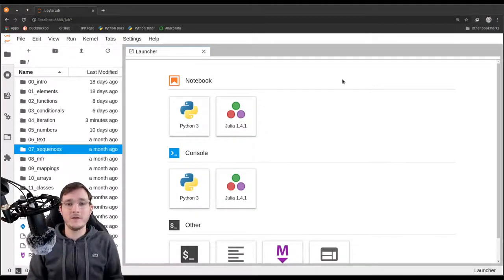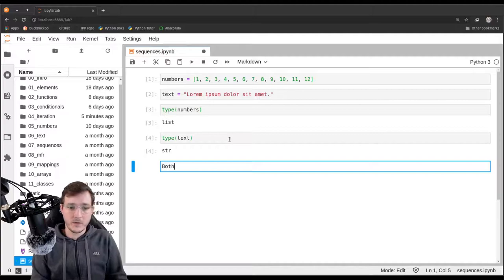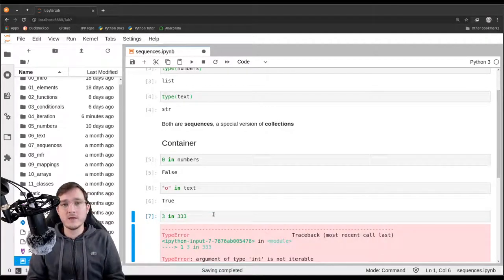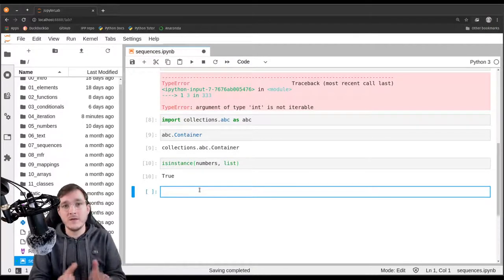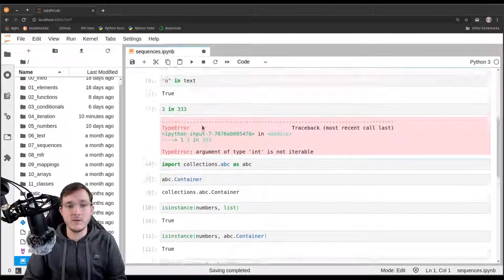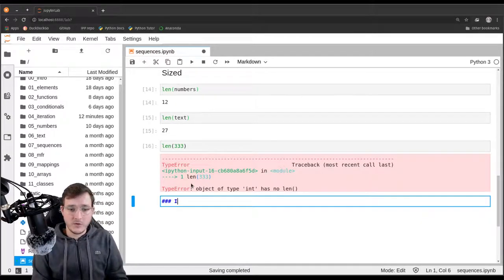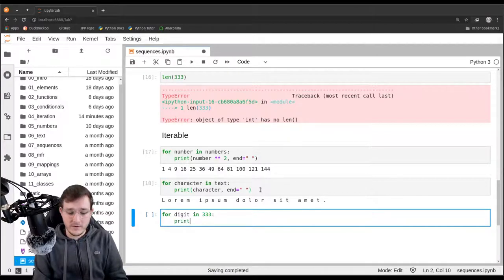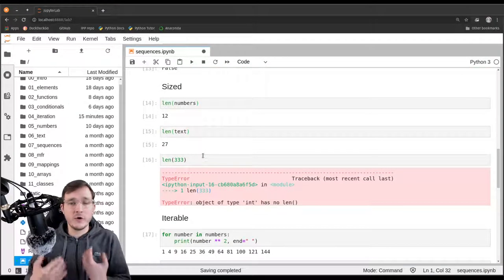Sequences are sized and ordered containers that we can loop over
In this video, I explain what the list and str data types have in common. In particular, they share four properties: 1) container, 2) sized, 3) iterable, and 4) reversible. All data types with these properties are also referred to as sequences.

wa-vid-061